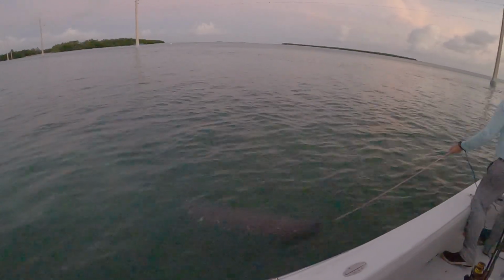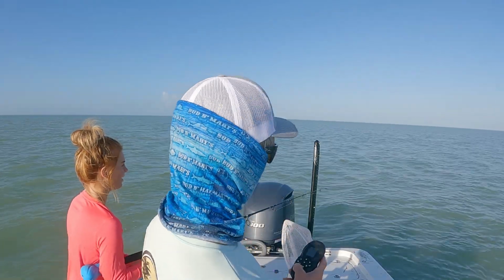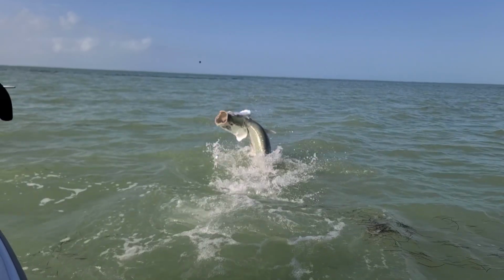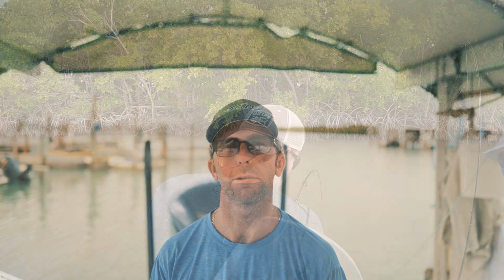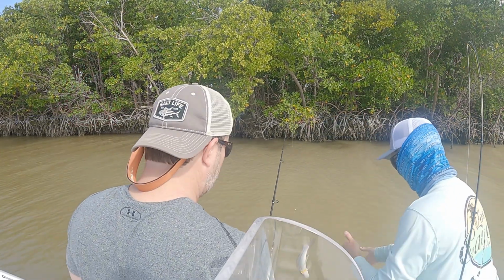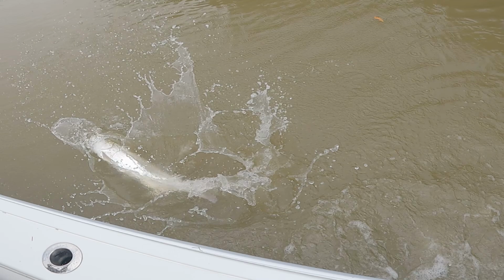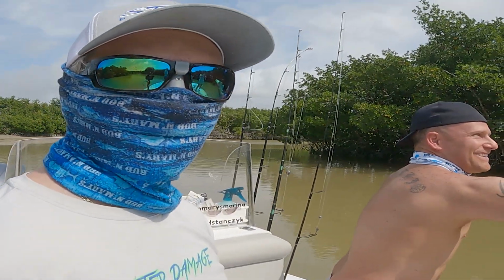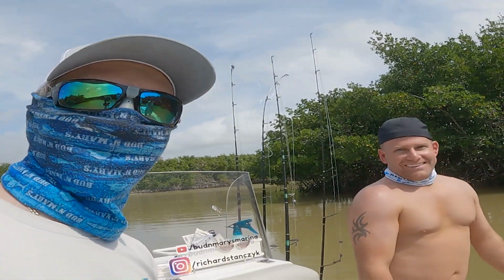Mid February Backcountry Fishing Report - TARPON are here!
Capt. Rick Stanczyk goes over his last week of fishing here in Islamorada, Florida.  February has been a little up & down as we've had some fluctuating weather patterns.  But things are starting to stabilize somewhat.  The big tarpon are starting to show up and have made a few appearances.  He's also gotten into some good snook & redfish still in the everglades thanks to being on a good school of pilchards that have come in handy as bait.  Islamorada is getting busy here for the spring with spring break coming up as well as prime tarpon season starting in another month or so.  Book a trip today before it's too late!

Capt. Rick Stanczyk